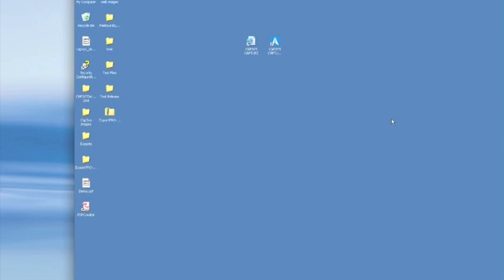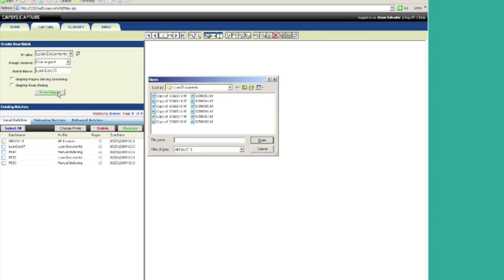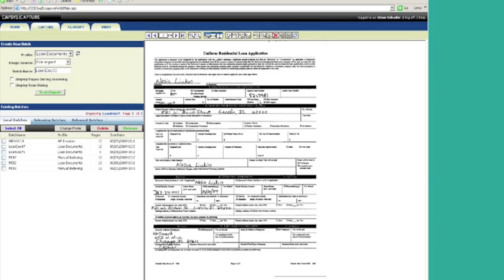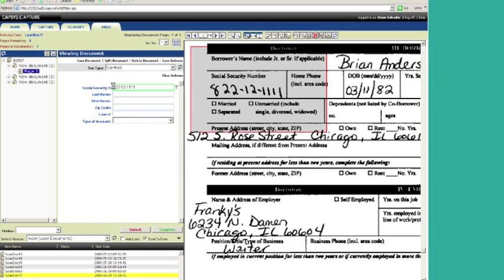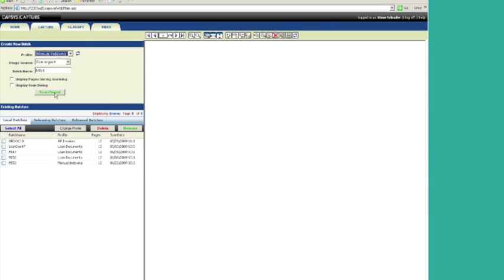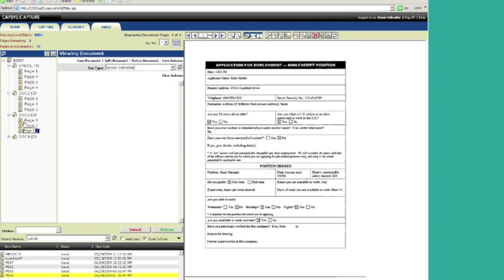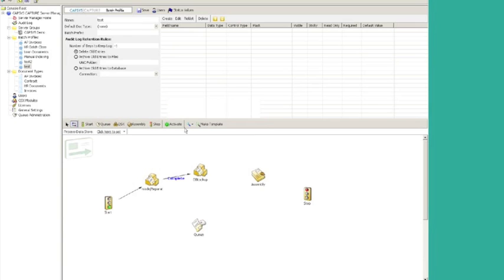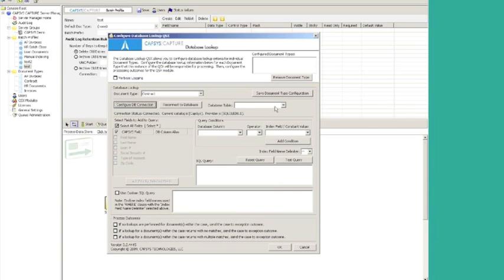Capsys Capture Demonstration - Part 2